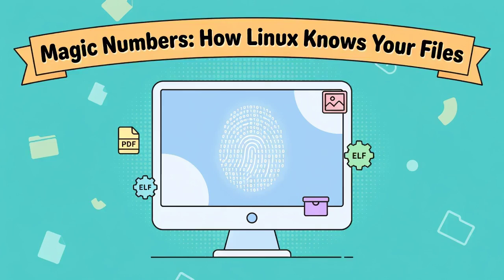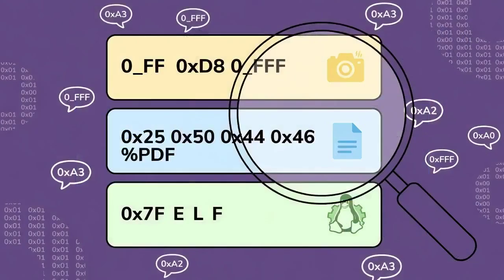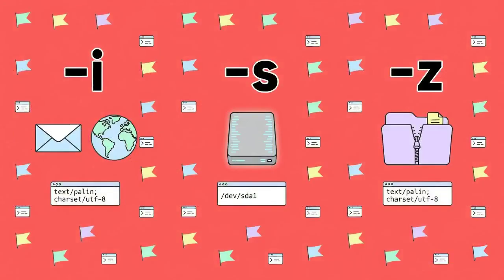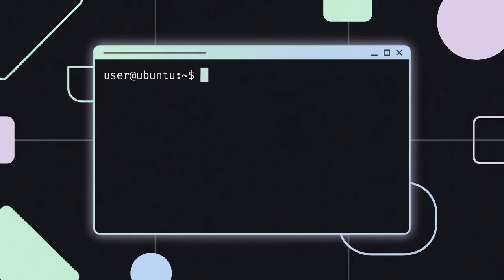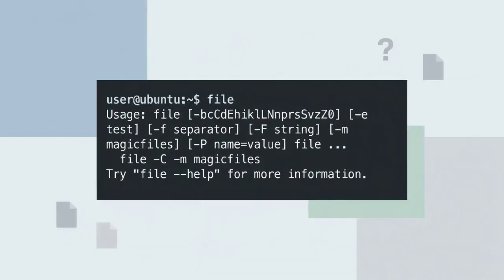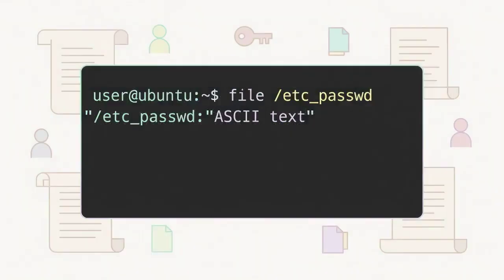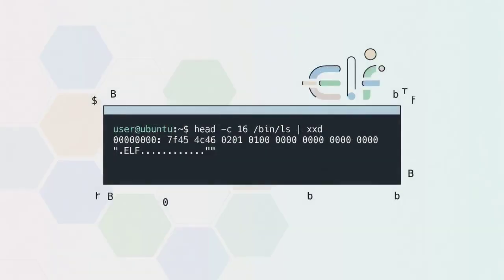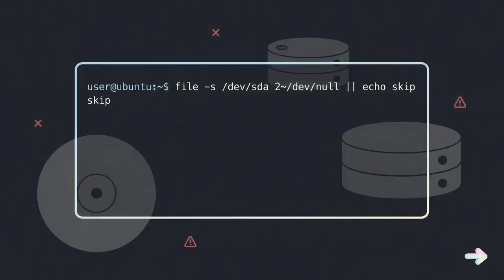Linux file Command Tutorial: Magic Numbers & Header Bytes Explained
Learn how the Linux `file` command identifies file types using magic numbers and header bytes — not